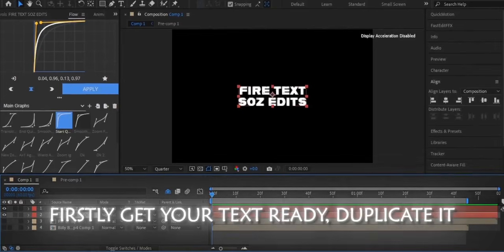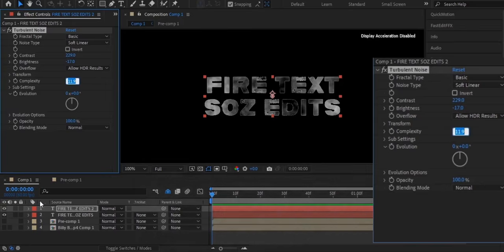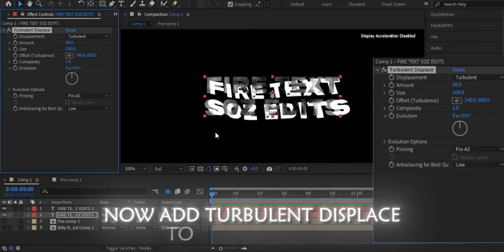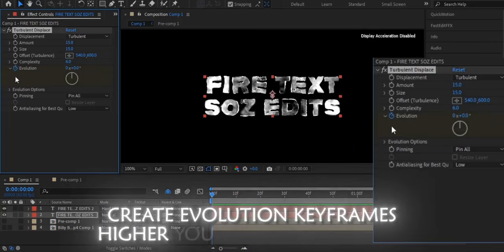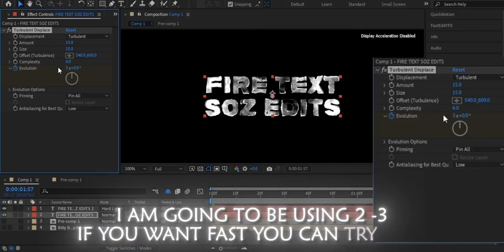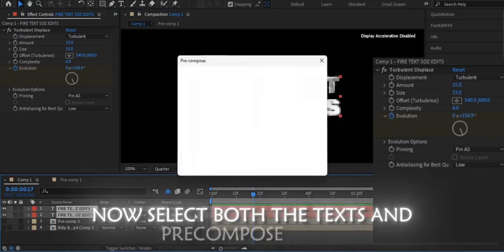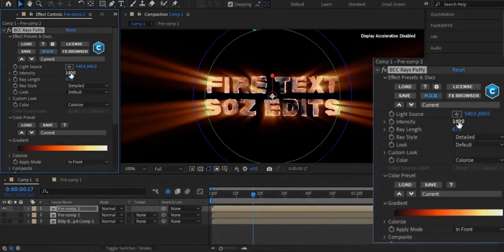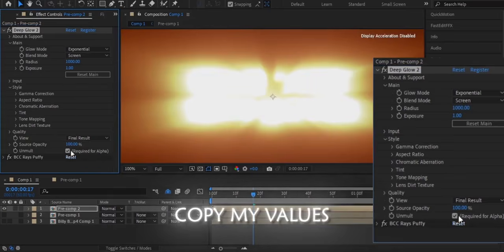Fire Text Animation & Effect l After Effects Tutorial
⬢ Plugins Required:
➜ Boris FX (BCC)
➜ Sapphire
➜ Red Giant

⬢Song: 'In Dreamland ' background music

⬢ Channel:
➜ sozedits1

⬢ Description:
This tutorial will guide you step by step to create high-quality edits using professional tools and plugins. Perfect for those who want to level up their editing skills and achieve cinematic results. Don’t forget to follow sozedits1 for more creative content and editing tips!